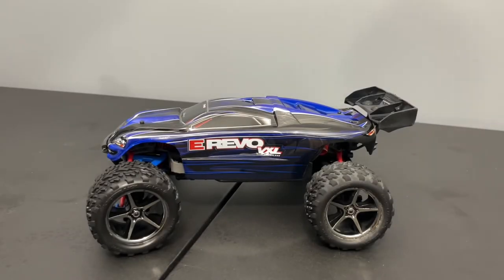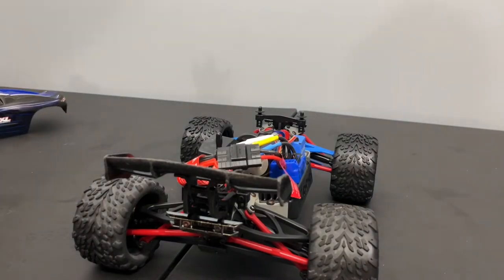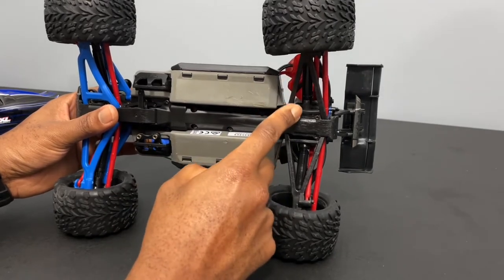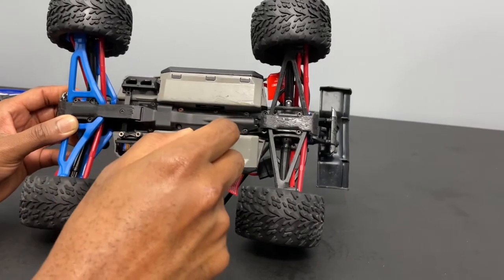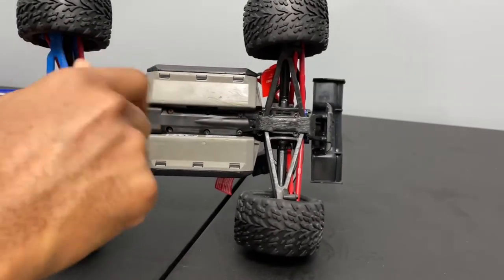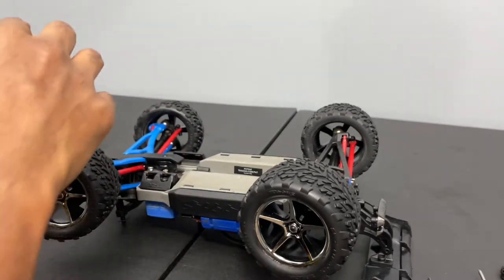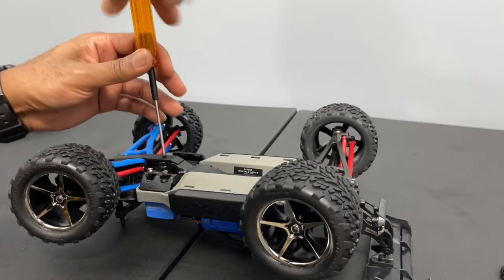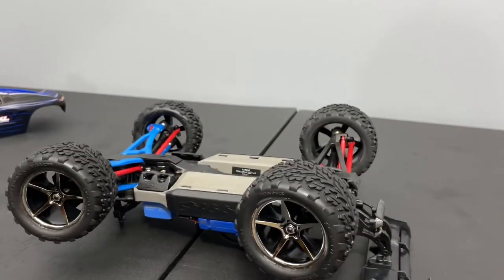Traxxas Mini E-REVO VXL (MERV) REPAIR